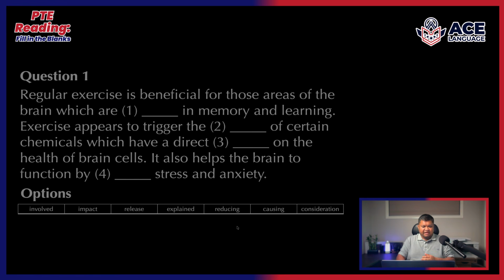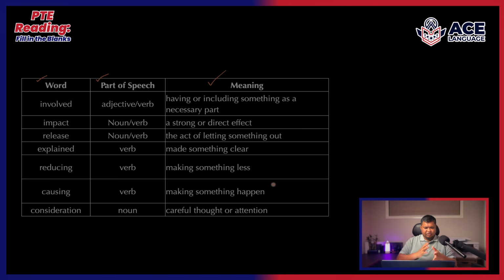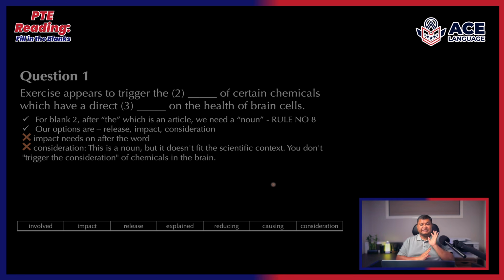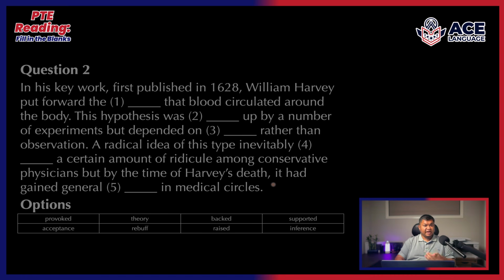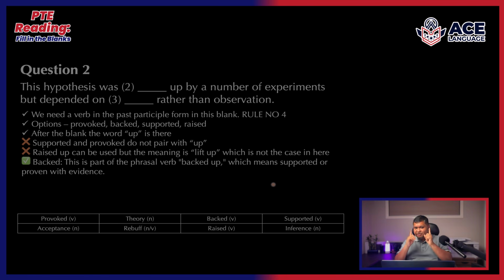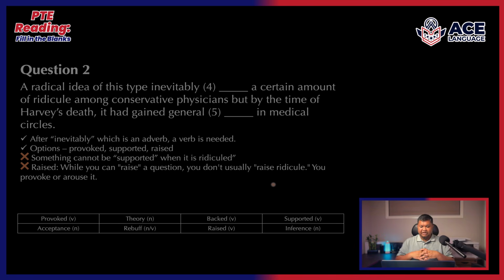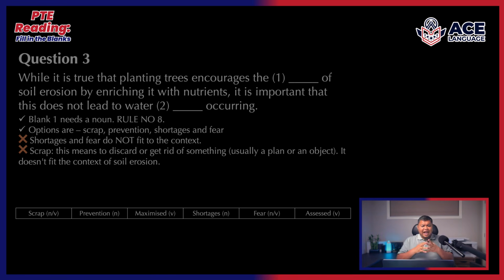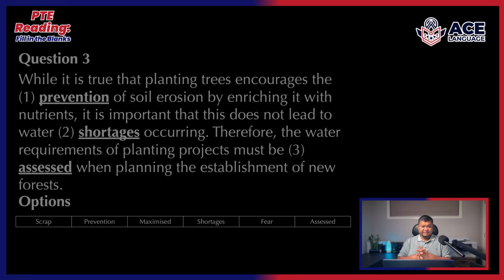How to Master PTE Fill in the Blanks (Drag & Drop) for Higher Reading Scores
Struggling with PTE Reading – Fill in the Blanks (Drag & Drop)?

You’re not alone — and this video is exactly what you need.

In this lesson, Rashed, Pearson Certified Professional PTE Trainer and Founder of Ace Language, breaks down Fill in the Blanks – Drag & Drop using a clear, logical, and exam-ready method that actually works on test day.

This question type contributes around 20% of your Reading score and 6% of your Overall PTE score, so mastering it can make a huge difference to your final result.

🎯 What you’ll learn in this video:
✔️ Exact structure of PTE Reading Fill in the Blanks (Drag & Drop)
✔️ Time management strategy (how long to spend per question)
✔️ 10 powerful grammar rules to eliminate wrong options
✔️ How collocation really works (without memorising lists)
✔️ How to build context understanding faster
✔️ Step-by-step exam-day strategy
✔️ Live demonstration of real PTE-style questions

This video is perfect for:
• Students stuck at the same Reading score
• Test takers aiming for Superior English
• Anyone preparing for PTE Academic for study, work, or PR

🎯 If you are aiming for Superior English, migration points, or university admission, this video will completely change how you prepare for PTE.

🎓 PTE Preparation with Ace Language

Ace Language offers:
✅ Two-week intensive PTE course
✅ One-month & two-month comprehensive programs
✅ One-on-one personalised coaching

📘 Learn PTE the right way, with real exam experience and proven strategies.